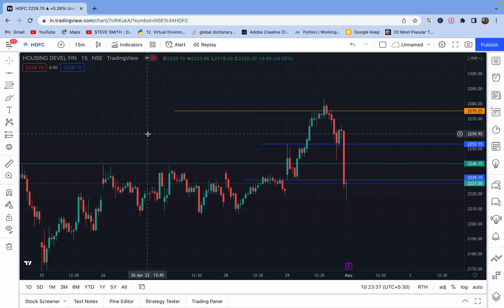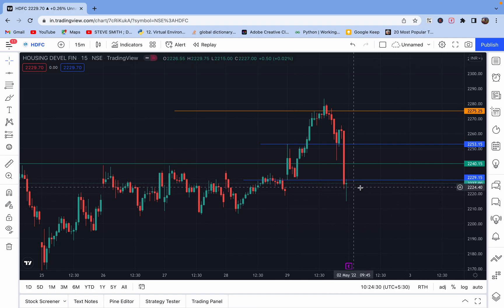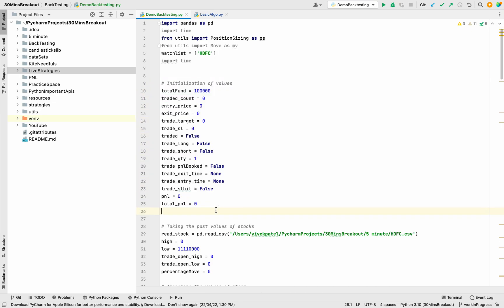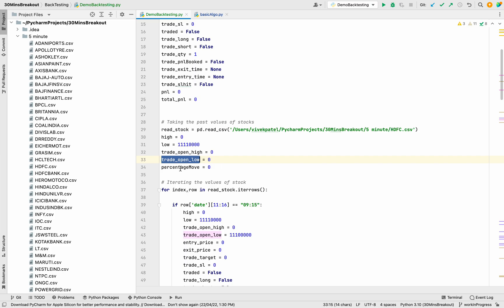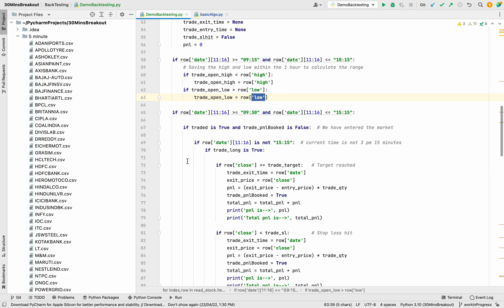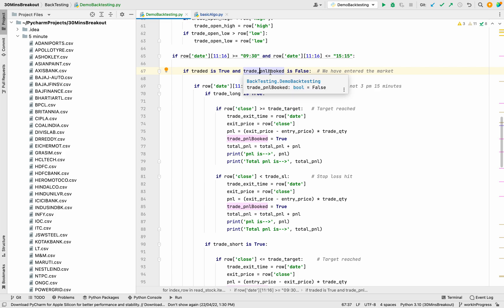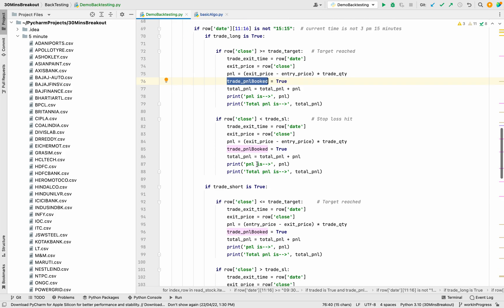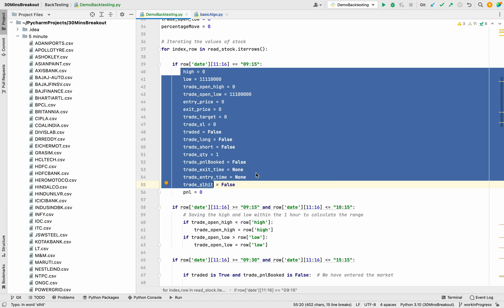Backtesting the Most Successful Trading Strategy | Open Range Breakout | Part 1